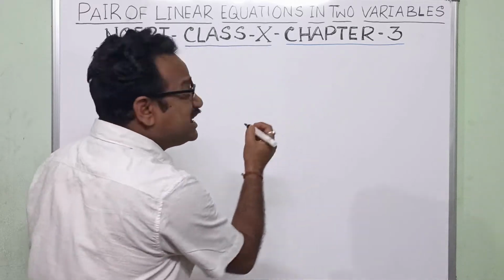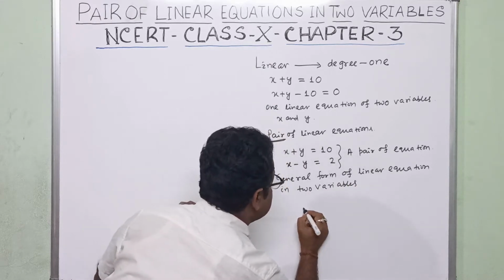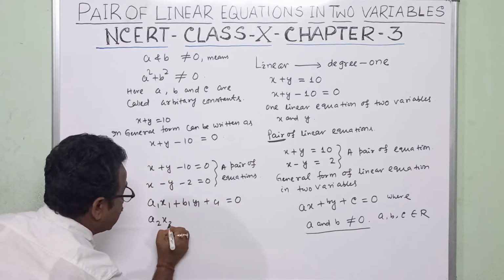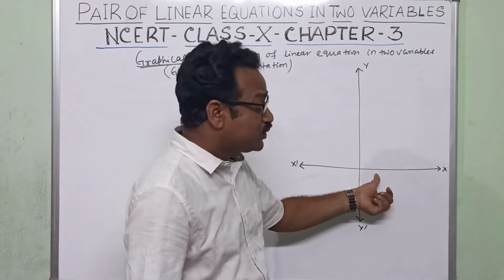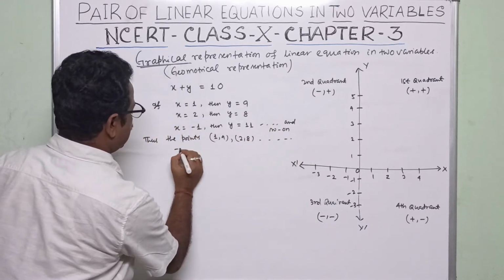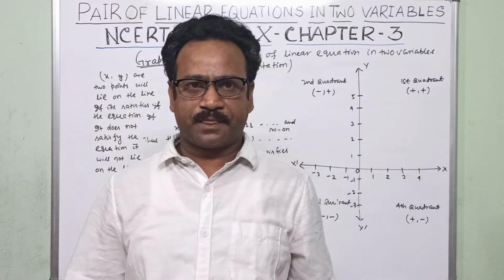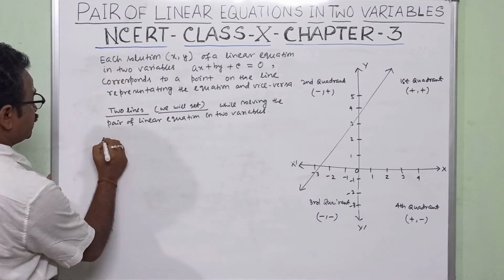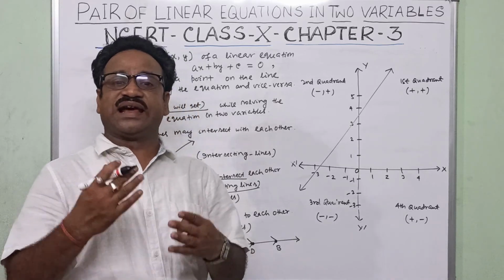PAIR OF LINEAR EQUATIONS IN TWO VARIABLES-CLASS-10-MATHS-NCERT-CHAPTER-3 (INTRODUCTION).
Pair of Linear Equations in two variable is an important chapter in algebra section of NCERT-CLASS-X-MATHS. There are many possible ways to solve the pair of Linear Equations. The general form of linear equation in two variables is ax+by+c=0.
                  In this video, students will able to understand about the general form of a pair of Linear equations in two variables, can able to draw the graph of a pair of linear Equations(Representation of a pair of linear equations in two variables geometrically). can find out the ratio of a1/a2, b1/b2 & c1/c2 to find out whether the graph of the given pair of linear equations is intersecting, coincident or parallel. The pair of equations is consistent and independent having unique solutions for intersecting lines, consistent and dependent having infinitely many solutions for coinciding lines and inconsistent having no common solution for parallel lines.
               Students will able to draw the graph for different situations given in the form of linear equations in two variables using graph paper to obtain the solutions geometrically.